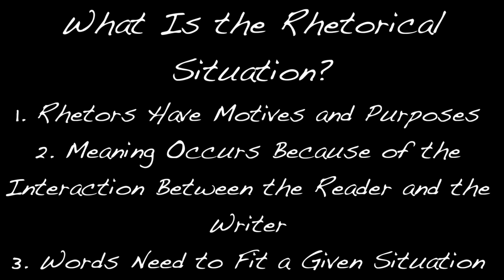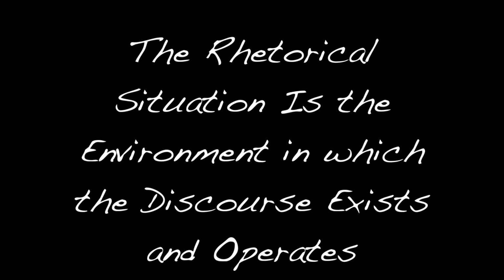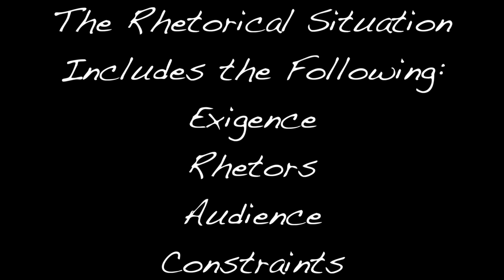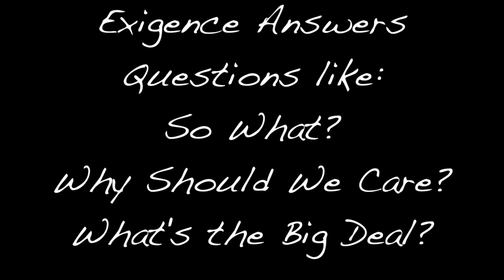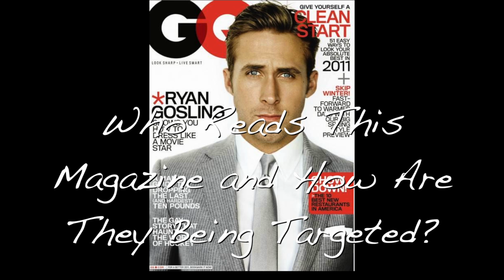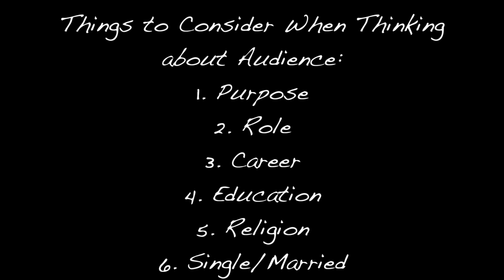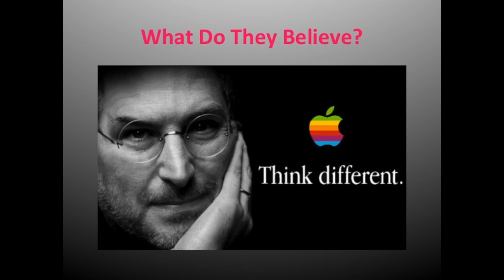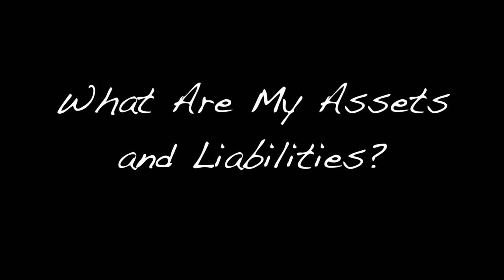Writing for Publication with Debbie Weaver: The Rhetorical Situation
This is the second video for Writing for Publication with Debbie Weaver. This video examines the Rhetorical Situation.